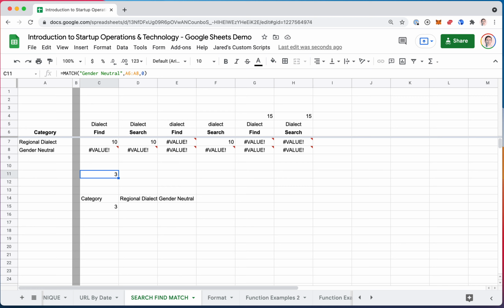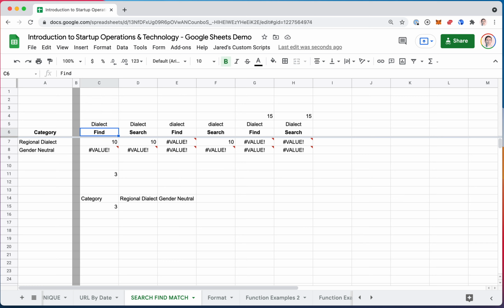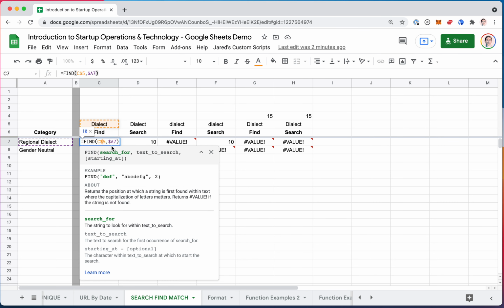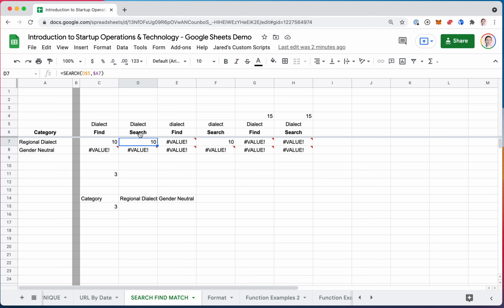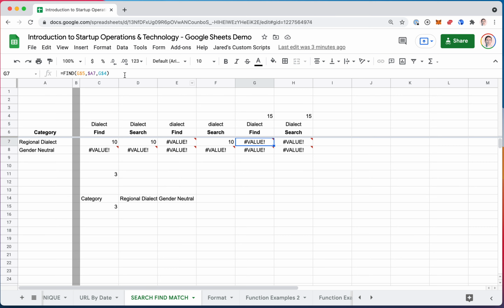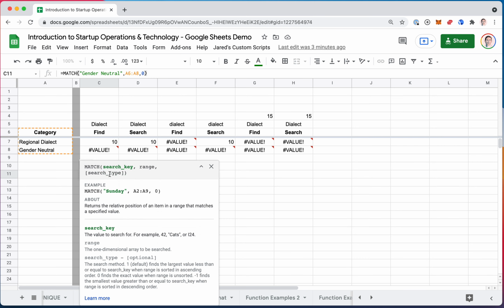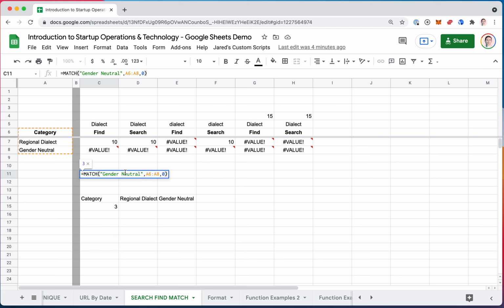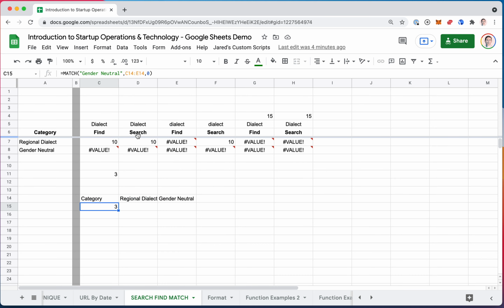5.6.11 Google Sheets Functions - SEARCH, FIND, MATCH